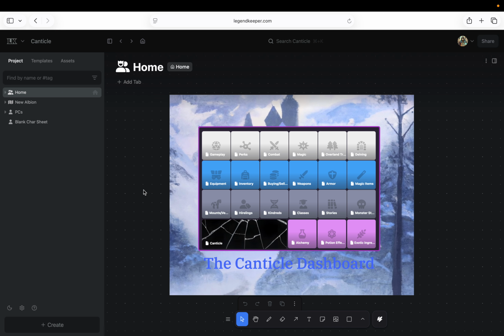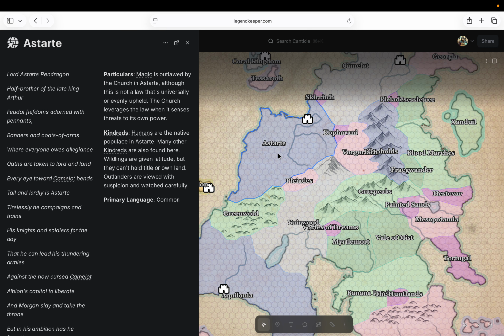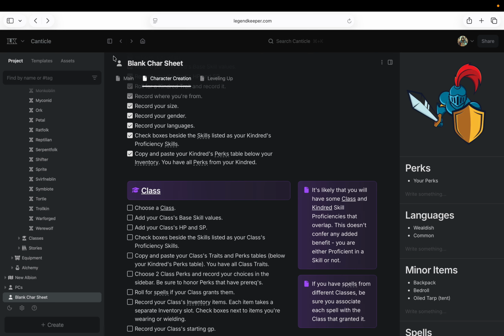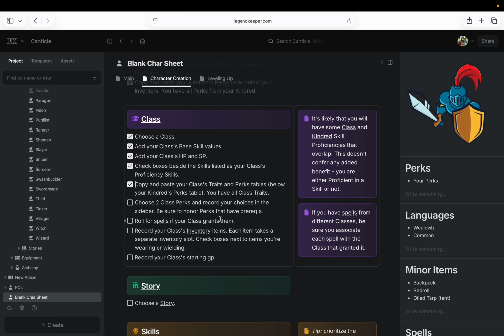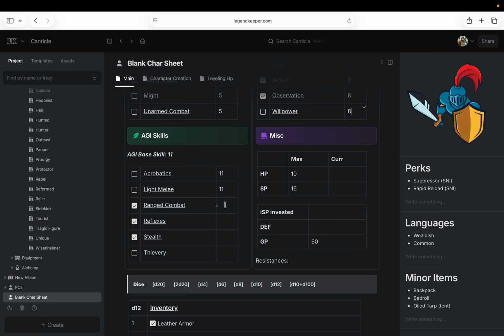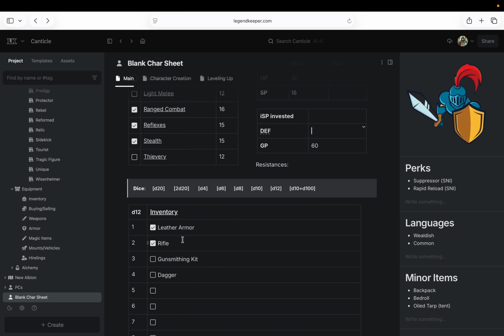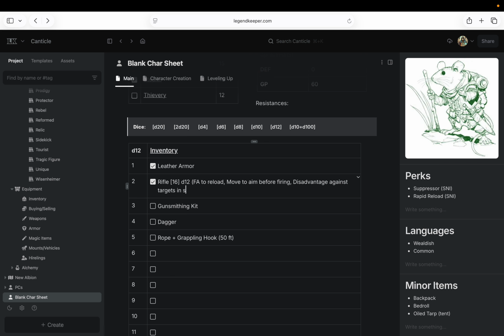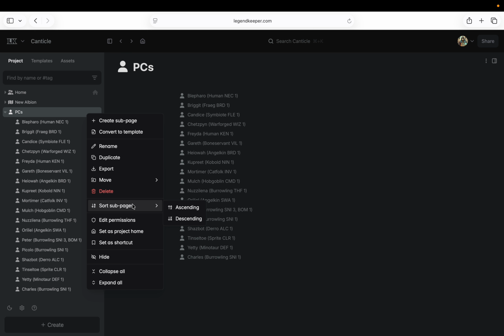Character Creation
How to create a character for Canticle RPG